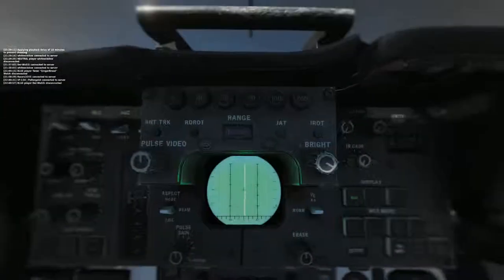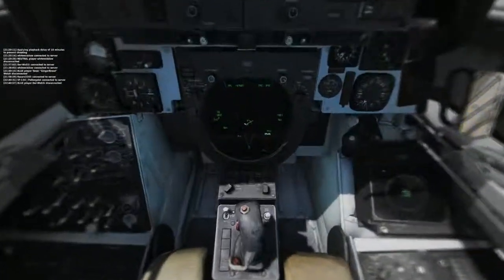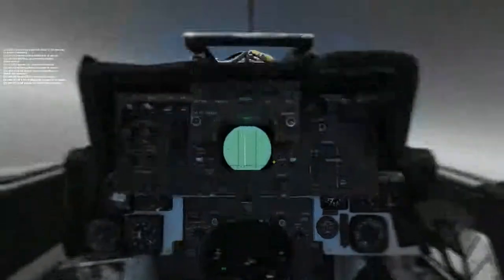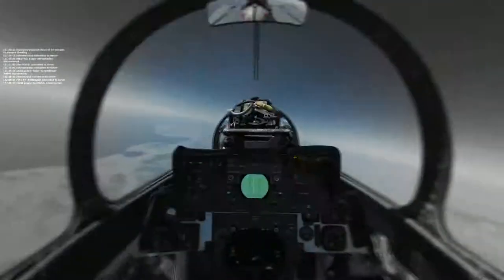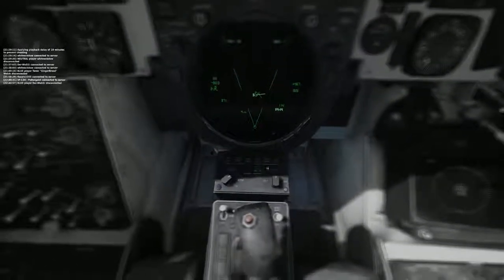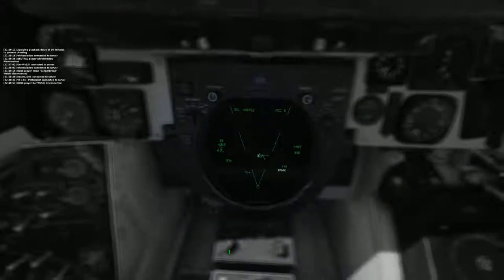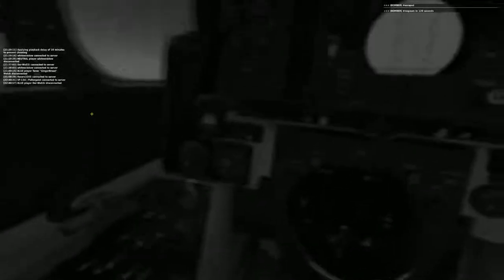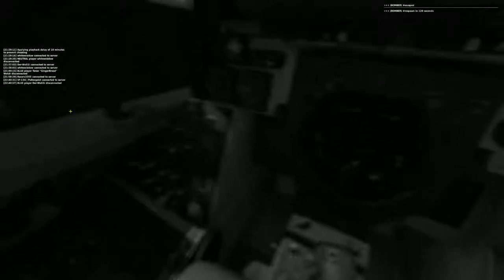F-14 Tomcat - RIO Passing Out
This is the first time I was in the RIO seat.. apparently turning on the oxygen to your mask helps!